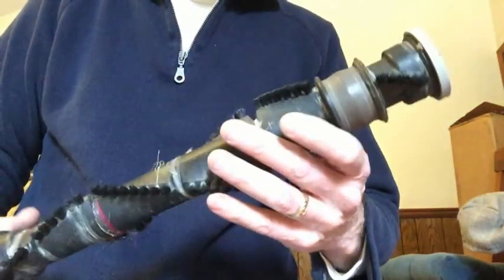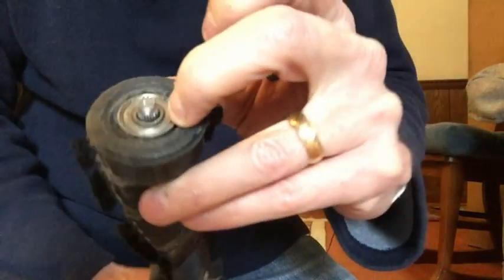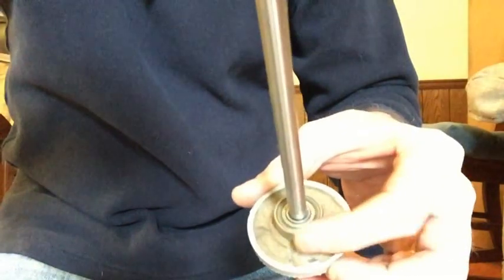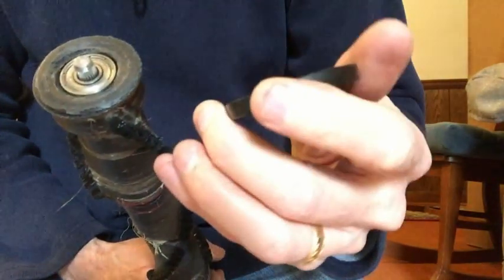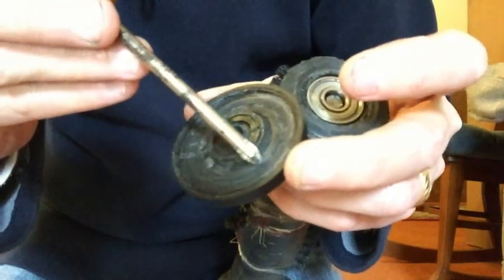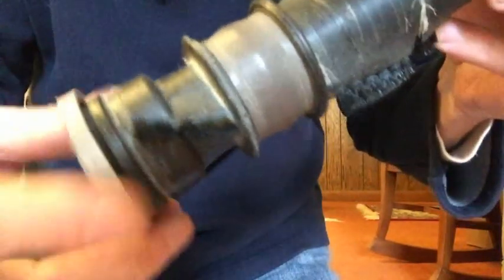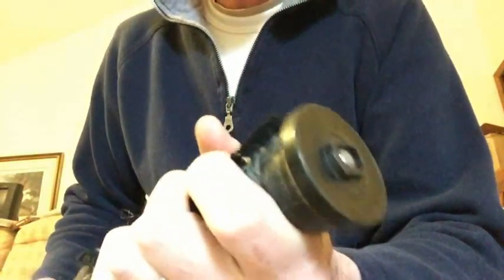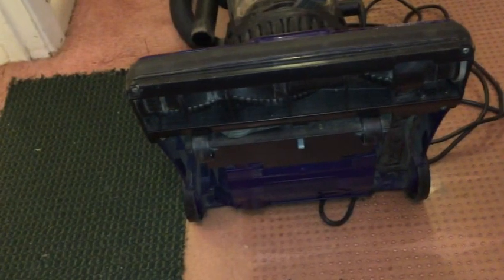Vacuum Cleaner Keeps BREAKING BELTS - A LOOK at a SHOT ROLLER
Heres why my BISSELL POWERFORCE BAG LESS  Roller has to be replaced.